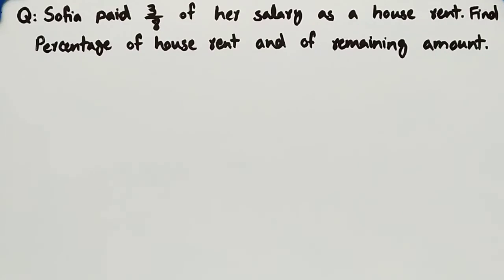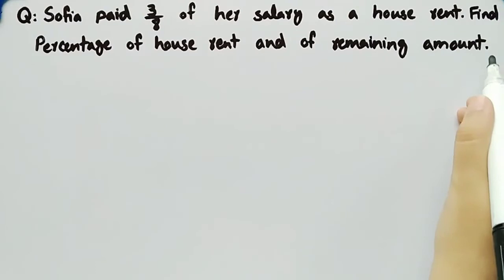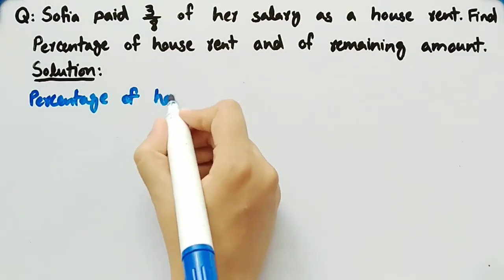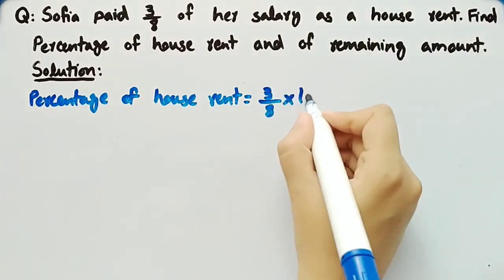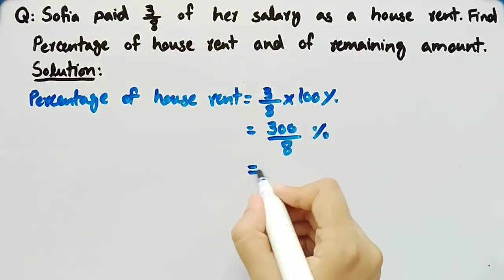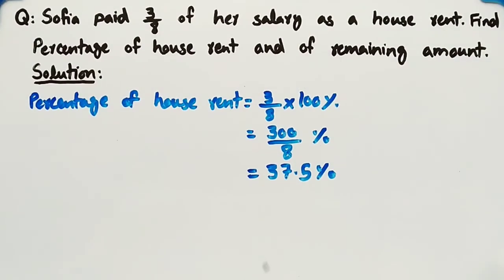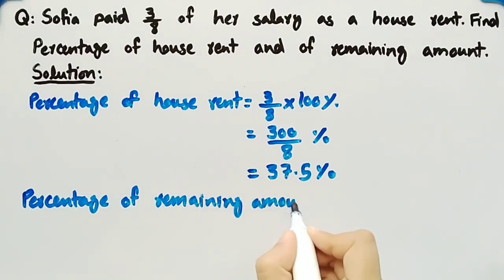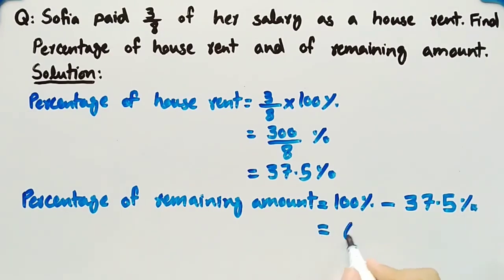Sofia Paid 3/8 of her Salary as a House Rent Find Percentage of House Rent and of Remaining Amount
In this video of Pythagoras Math we discussed Word Problem on Percentage, Sofia Paid 3/8 of her Salary as a House Rent, Find Percentage of House Rent and of Remaining Amount, Solving Percent Word Problems, Percent word problem examples, Percentage Word Problems, How To Solve Math Percentage Word Problems, How to Calculate Percentages, Percentages MCQ’s and Questions, Percentage Tips & Tricks, Finding a Percent of a Number, Calculating Percentages, Percentage word problems, Word Problems of Percentage, Percent Increase and Decrease Word Problems, How to work out percentages INSTANTLY,